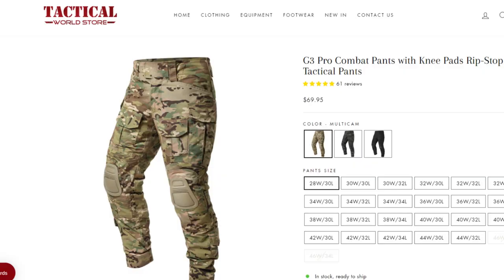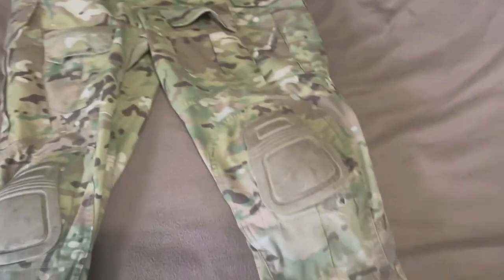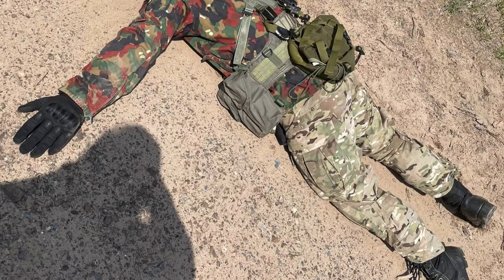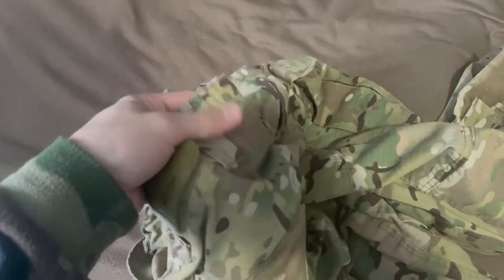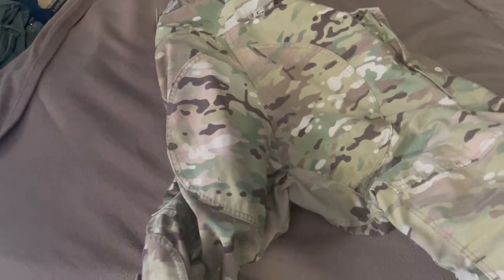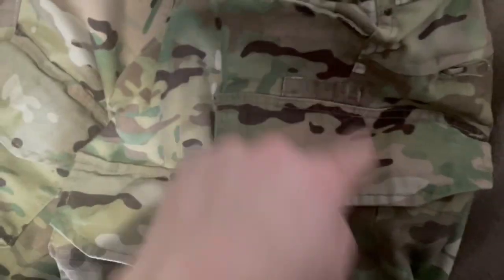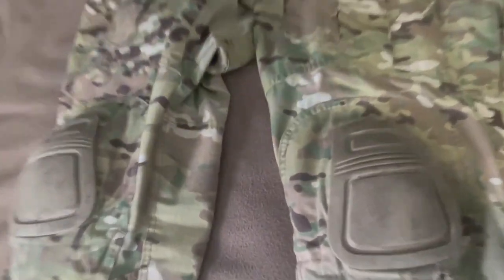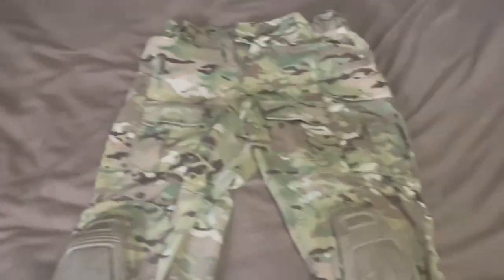Tactical World Store G3 Pro Combat Pants with Knee Pads Rip-Stop Tactical Pants 1 Year Review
The Pants

Timestamps
0:00 - Intro
0:42 - Features
2:58 - Review
3:39 - Outro